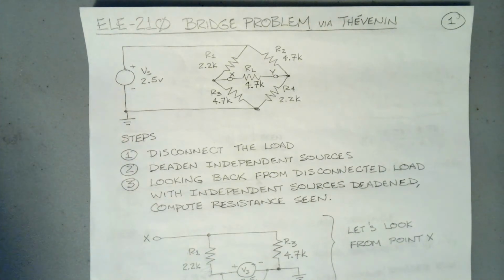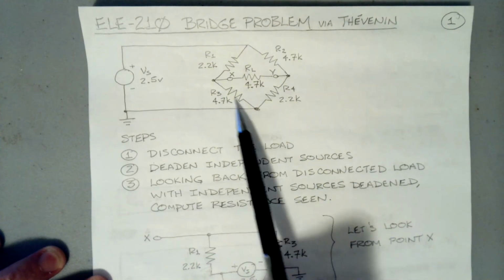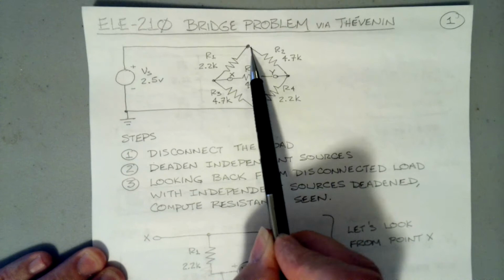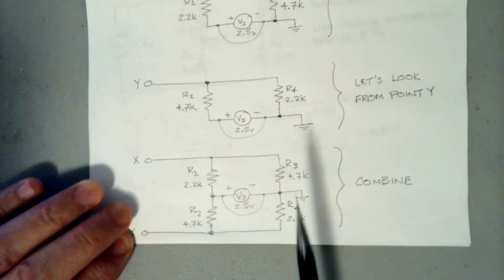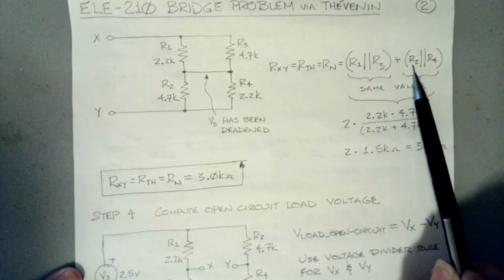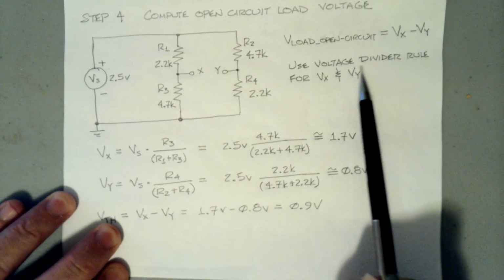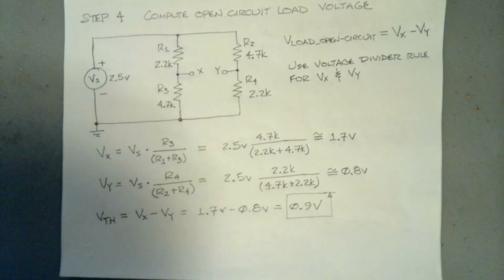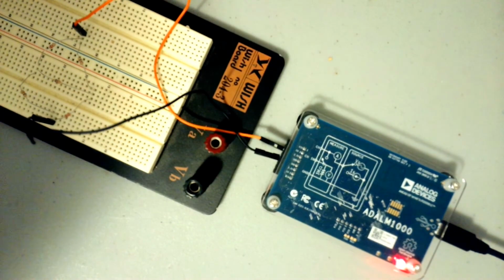ELE 210 Thevenin Solution to Resistive Bridge 0001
Mr. Wizard describes an exciting circuit solution.